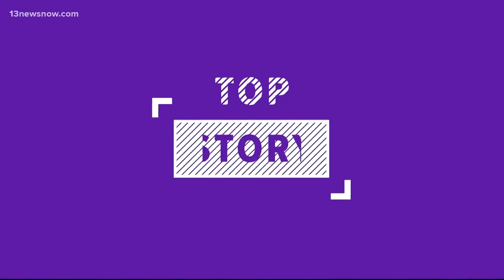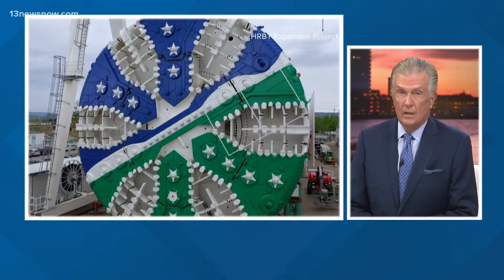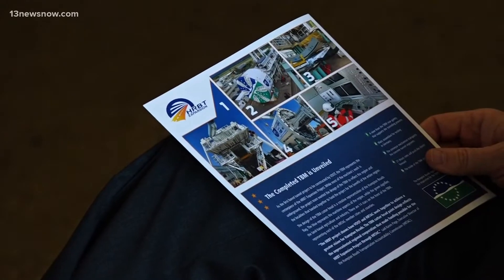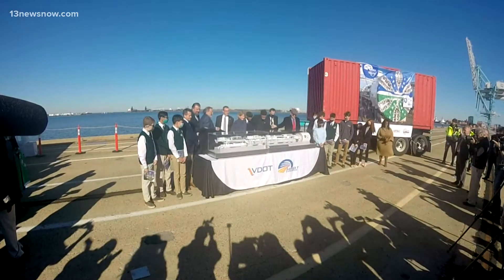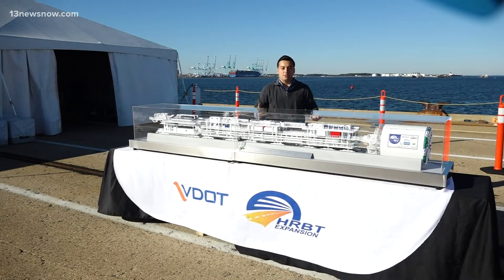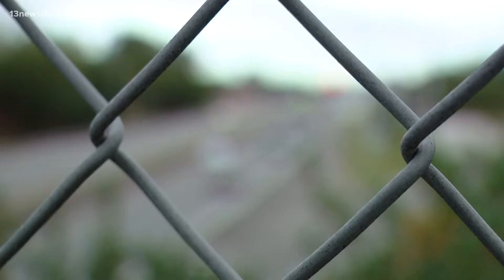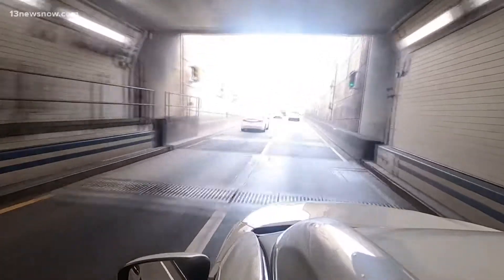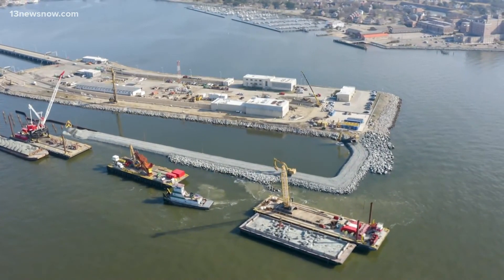Boring Machine Arrives for HRBT Tunnel Expansion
The machine will be able to tunnel about 50 feet a day.